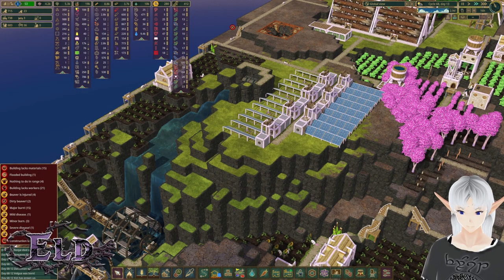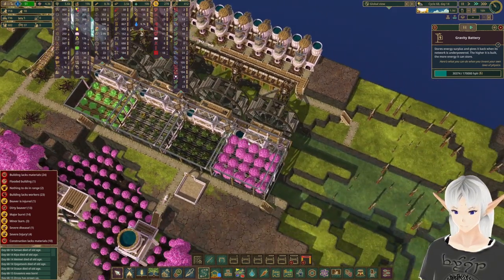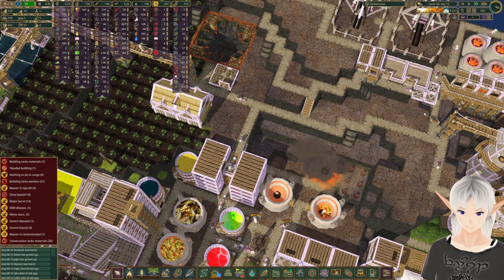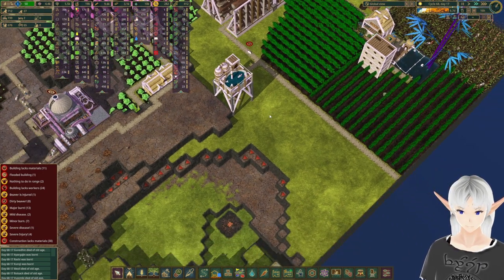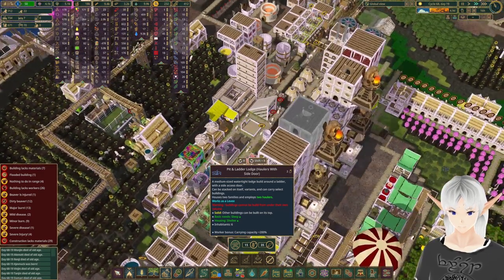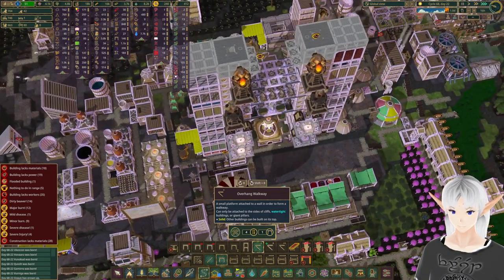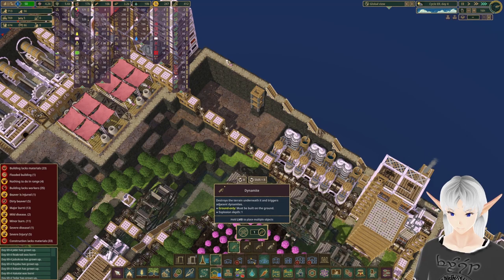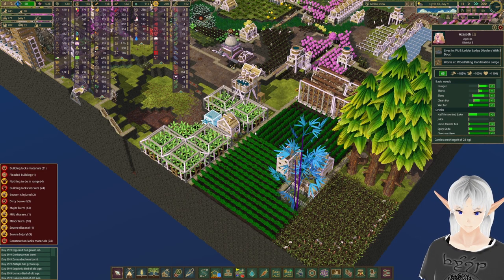Timberborn - Going Bananas - The Easy Going Beavers - Water Beavers mod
Six foot, seven foot, eight foot, bunch!
Daylight Come and I dont think we have enough homes.